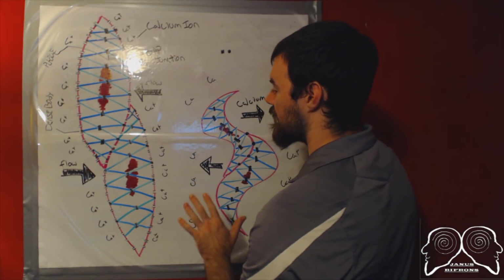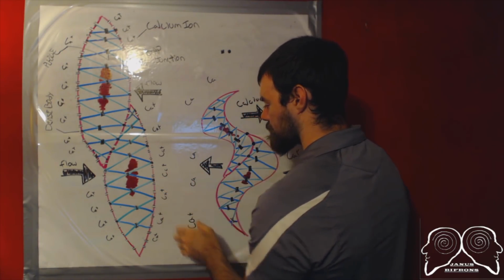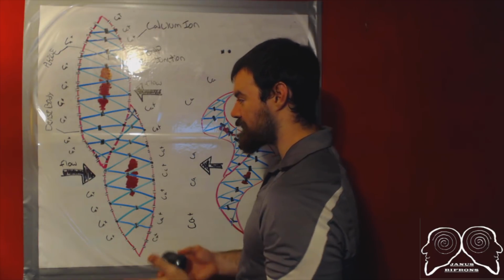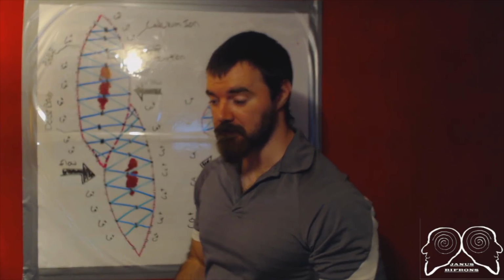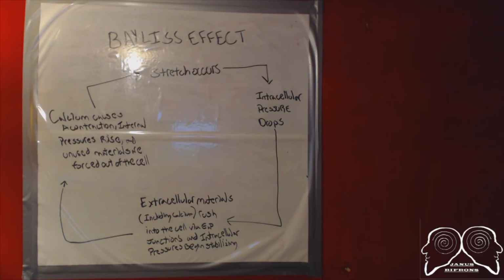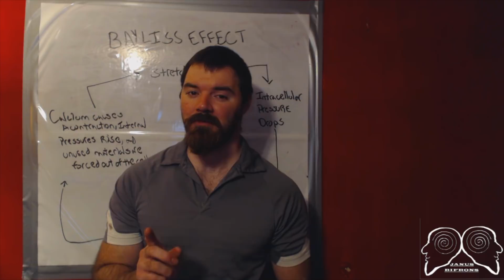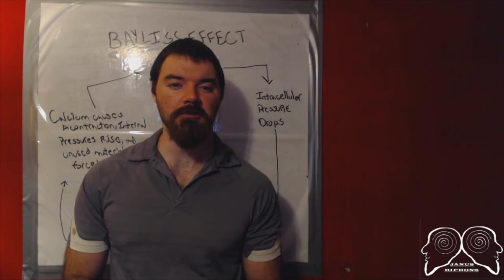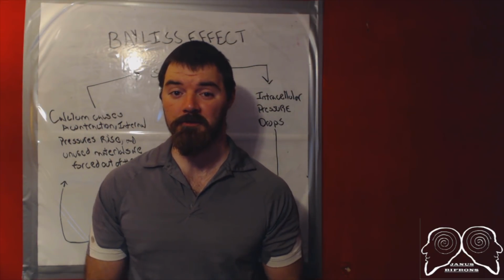Smooth Muscles: In-Depth PE Mechanics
Video Layout:

00:24 -Smooth Muscle Cell Anatomy

04:04 -Smooth Muscle Fiber Contractile Unit

06:48 -Smooth Muscle Versus Skeletal Muscle: Sarcoplasmic Reticulum Based Differences

08:16 -Smooth Muscles: Three-Dimensional Applications and Properties

10:16 -Smooth Muscle Quick Facts(Review and Additional Important Notes)

14:12 -The Bayliss Effect: Mechanical Explanations and Its Role in Hypertrophy and Hyperplasia

15:45 -Smooth Muscles: How They Recruit Nearby Cells During Exercise

16:37 -The Bayliss Effect: Step by Step Breakdown

17:52 -Smooth Muscle Mass and How It Relates to Third Dimensional Changes

18:36 -Smooth Muscles: The Living Stratum

19:03 -Smooth Muscles: Phenotype Switching

20:03 -Prototypes That Lead to The Creation of The Angion Method

21:19 -The Oscillator: Mechanical Explanations

22:00 -Modified A-Stretch: Cyclicly Applied Axial Strain (Mechanical Explanations and Additional Commentary)